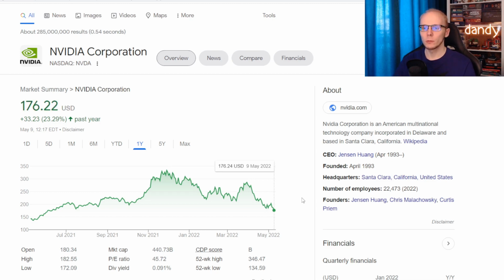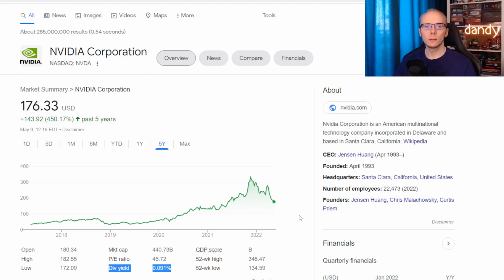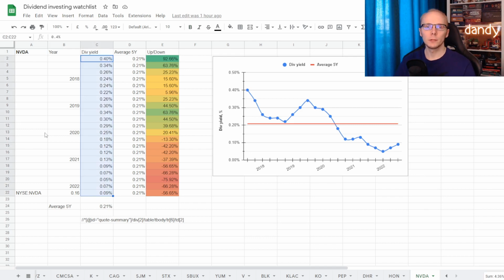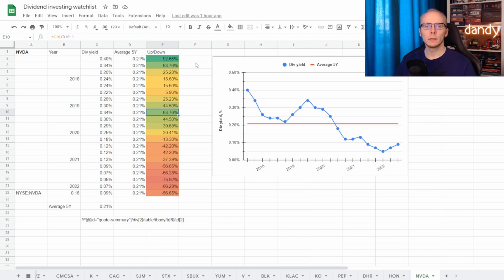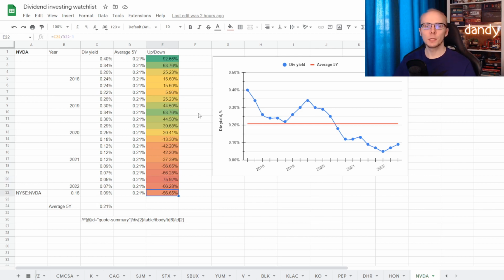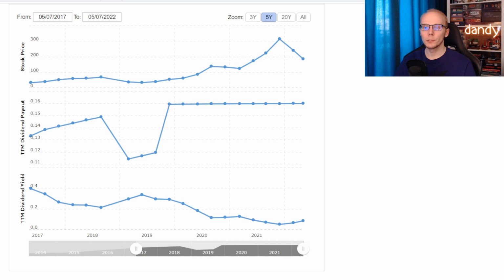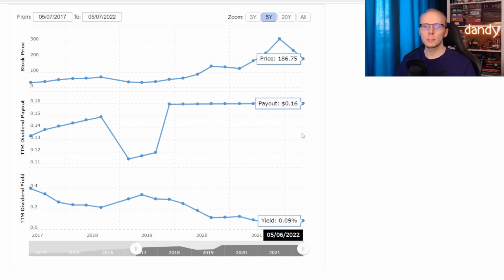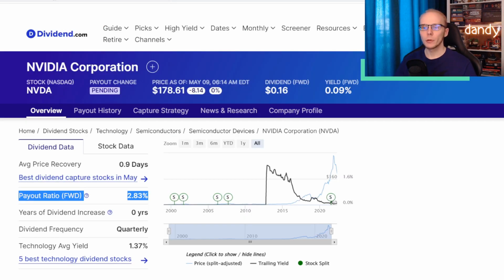NVIDIA stock analysis | Semiconductor stock to BUY | Expensive dividend stock | Is NVDA stock a BUY?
📌 In this video I have checked into NVIDIA (NVDA). First we will take a look on their dividend yield history and compare it to its 5Y average. And then we check into their dividend payout history and payout ratio.

📼 Video contents:
00:00 NVDA
01:11 Dividend investing watchlist
03:37 Dividend payout
04:57 Payout ratio
05:25 Buy or Sell
05:36 Membership, video suggestion

👉 Best 5 cheap dividend stocks to BUY | Dividend investing stock ideas | TSN C WBA ASML SBUX